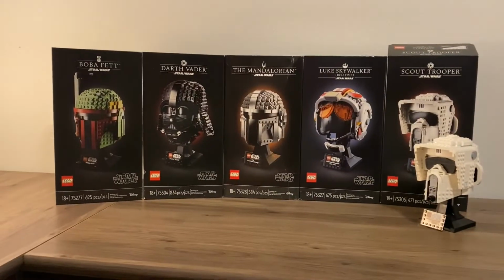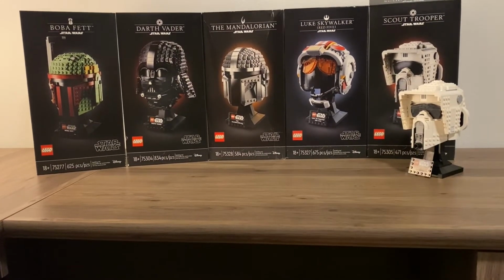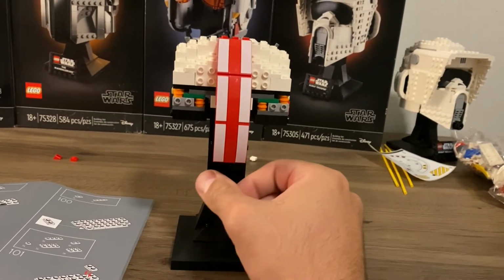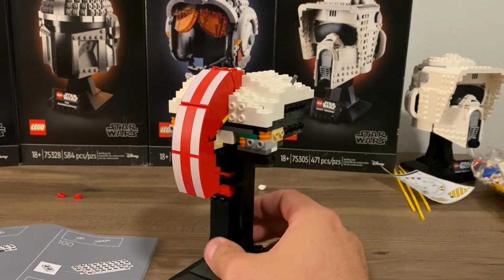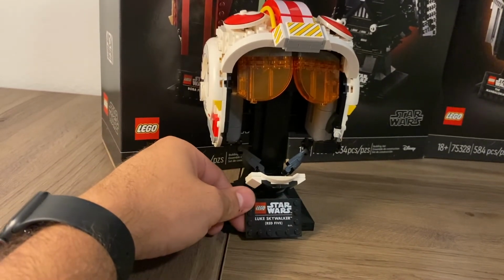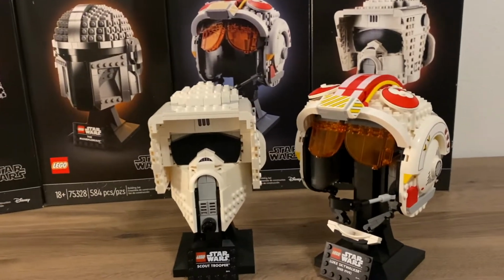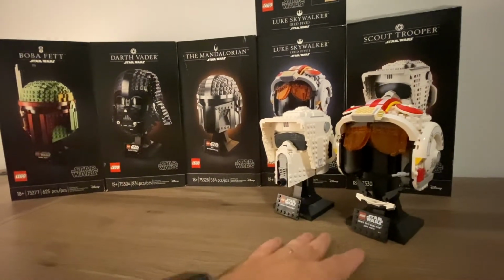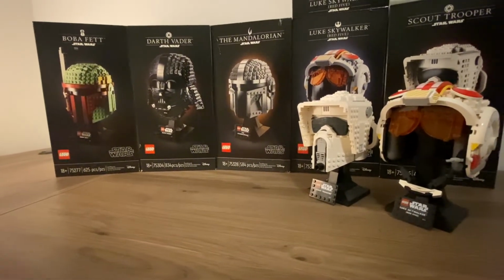Luke Skywalker (Red V) 75327 Lego Star Wars - Build Timelapse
Second in the Lego Star Wars Helmet build series.